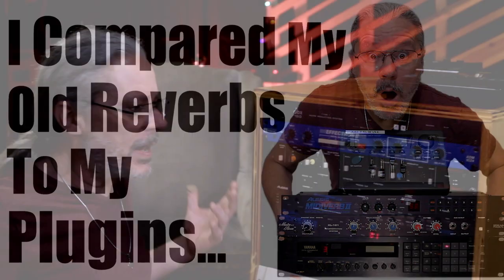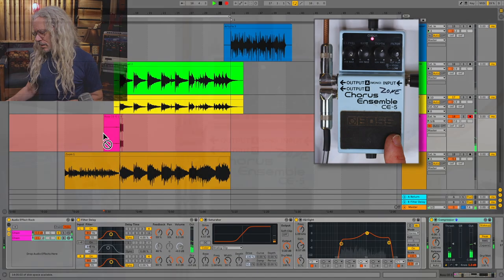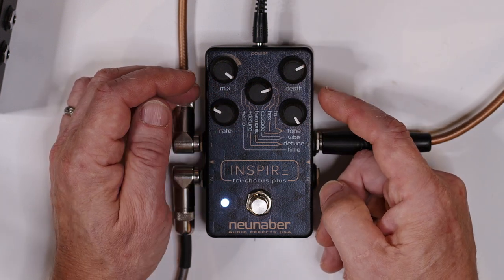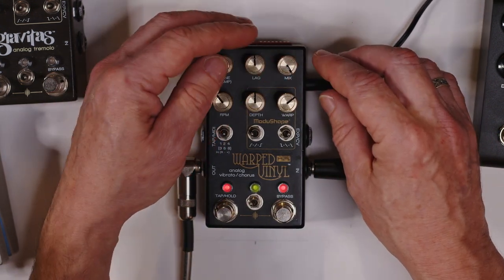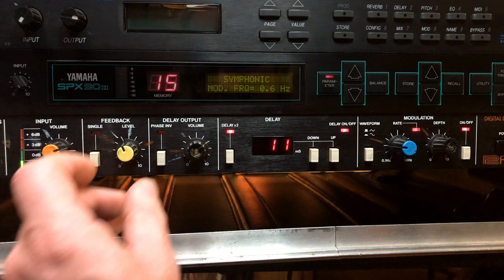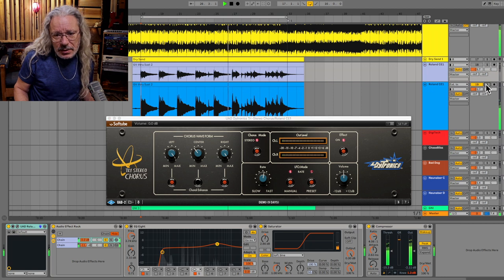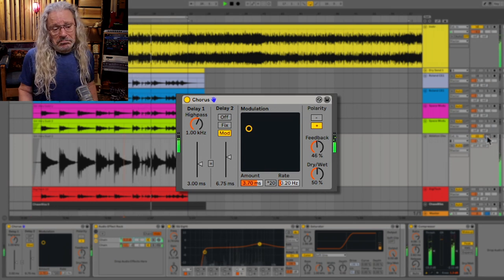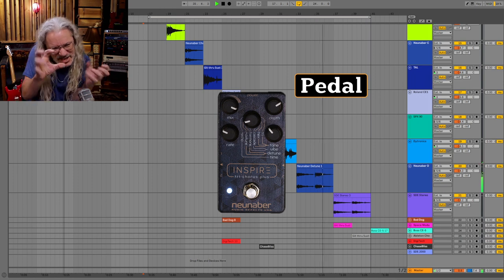Plugins VS Pedals - Which Is Better?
In this video - Plugins VS Pedals - Which Is Better? - I compare various Chorus Pedals against Chorus Plugins.  See the chapter list below to skip the the sections you're interested in.

CHAPTERS:
0:00 - Start
0:29 - My process
1:41 - Chorus Pedals - - - - Boss CE-5
3:50 - ASDC - GNI Chorus
5:42 - Neunaber - Inspire Tri Chorus Plus
7:51 - Washburn - Bad Dog
9:39 - Chase Bliss - Warped Vinyl
10:55 - Digitech - Whammy
11:53 - Yamaha - SPX 90
12:42 - Roland - SDE 2000
15:10 - Plugins - - - - UAD Boss CE-1
16:03 - TAL - Chorus LX  free plugin
16:51 - UAD Dytronics Tri-Stereo Chorus
17:48 - Valhalla - Space Modulator
18:32 - Baby Audio - Magic Switch
19:11 - Ableton built in Chorus
19:36 - Comparing the pedals and plugins to each other
24:06 - Conclusion

A huge thanks to my supporters:
Ray Taylor
Kevin P.
Crystal Whedbee
Chris Vermillion